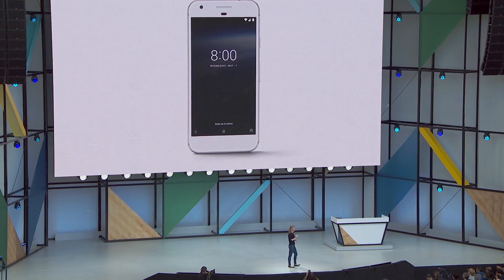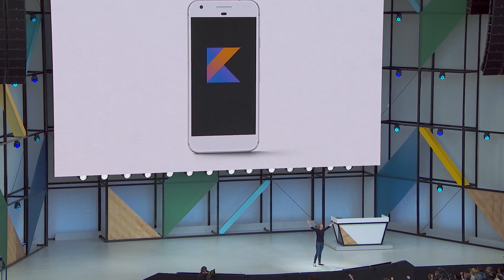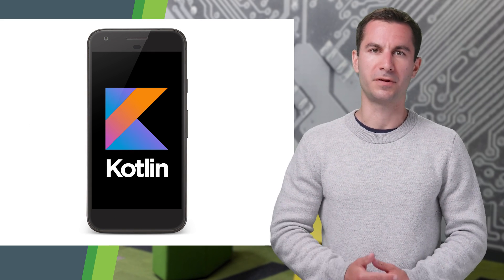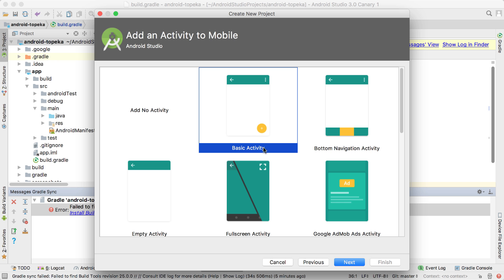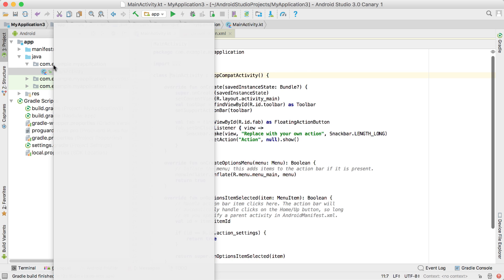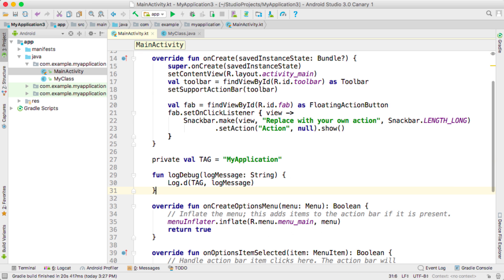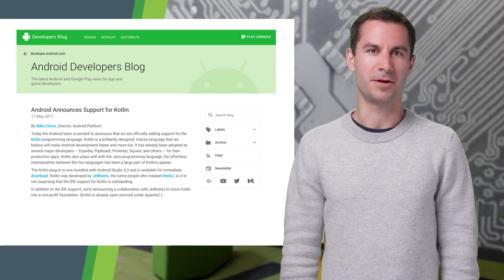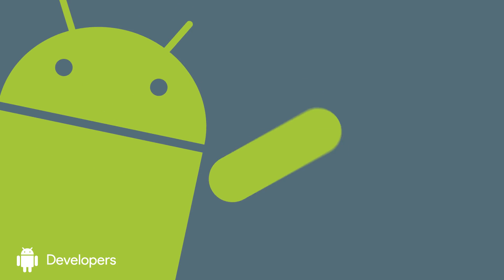Getting started with Kotlin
We have never added a new programming language to Android... until now! With Android Studio 3.0 we are officially supporting Kotlin for creating Android apps. Learn how to start a new project with the Kotlin language enabled or how to convert your existing classes using the Convert Java file to Kotlin refactoring.

For more information about the language syntax and idioms, refer to our blog post